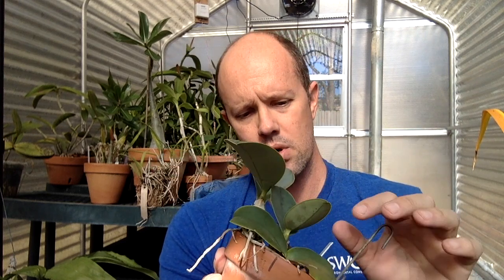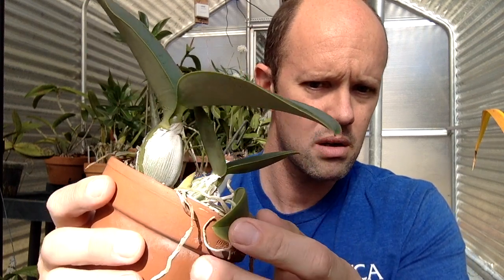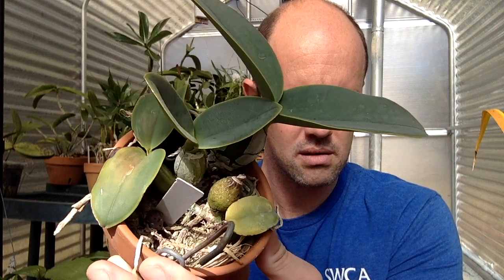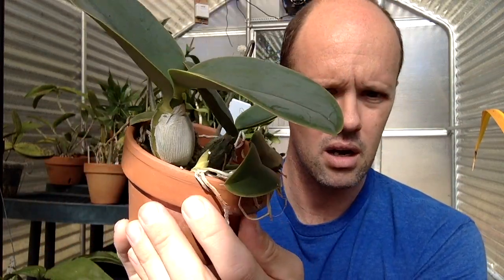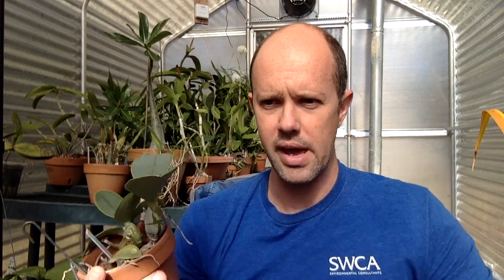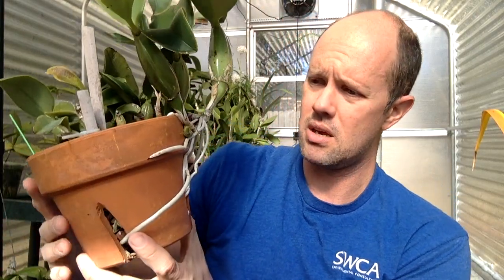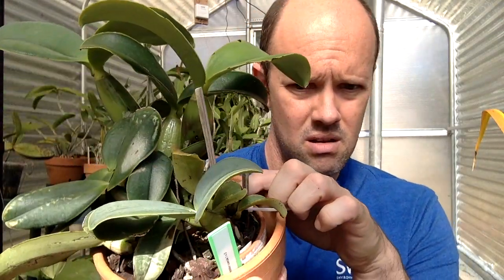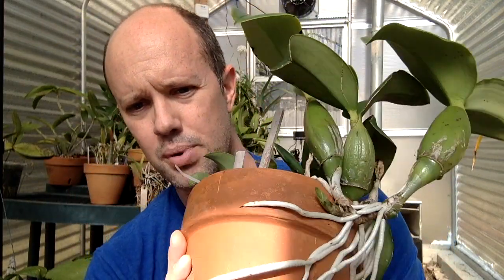Cattleya nobilior/walkeriana- 20191222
Bloom spikes!!